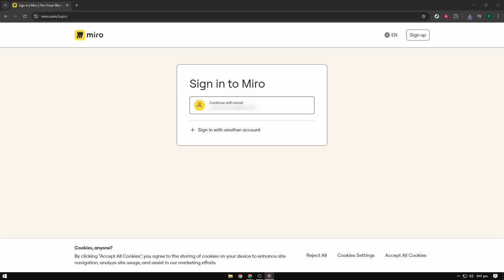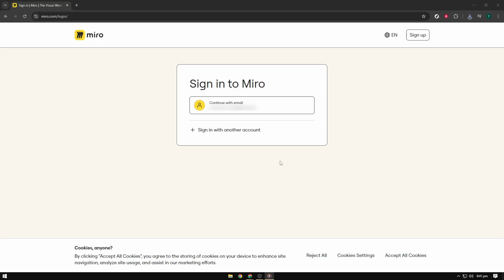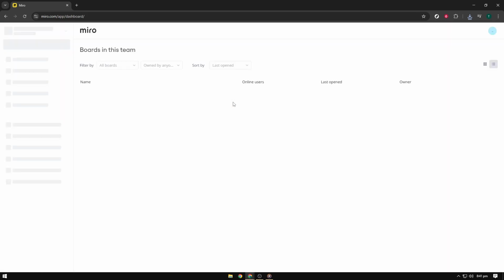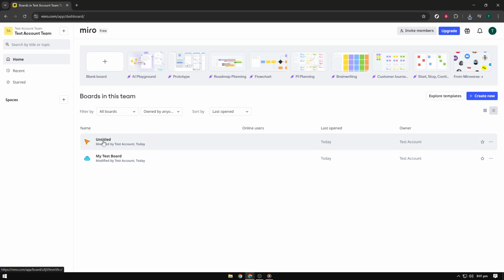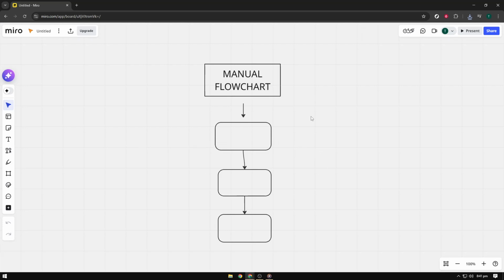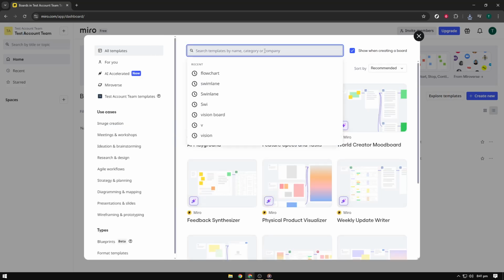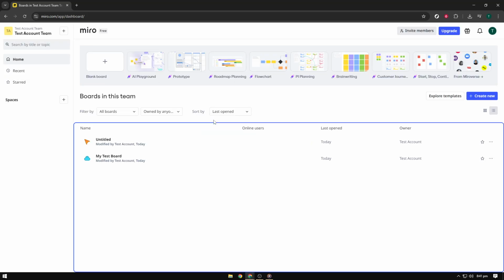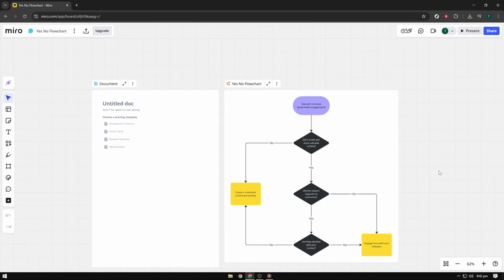How To Build A Flowchart In Miro (Full Guide)